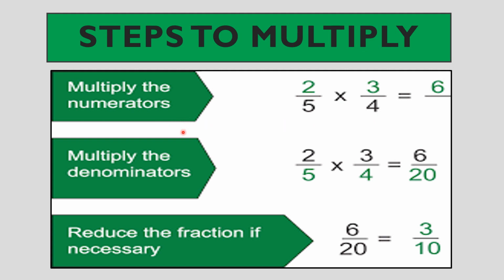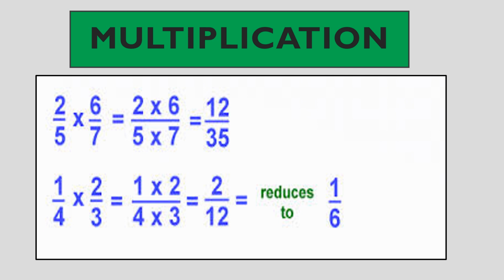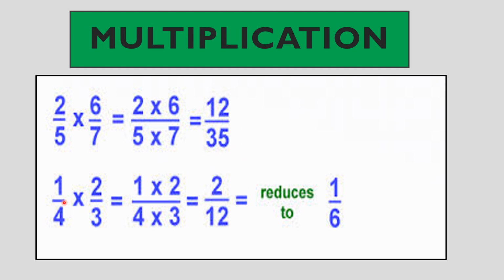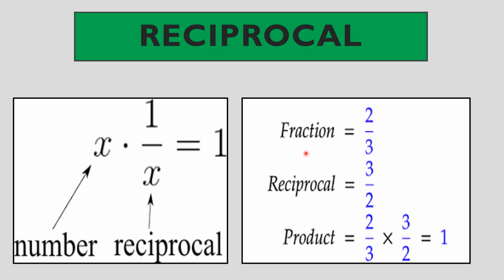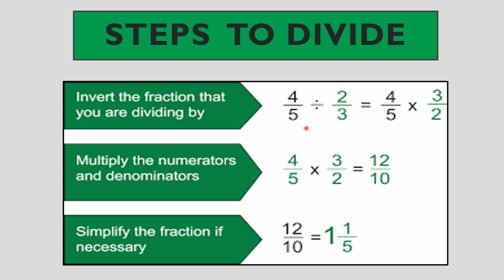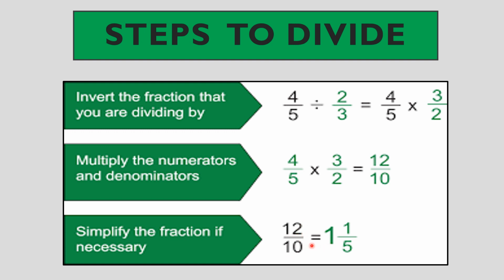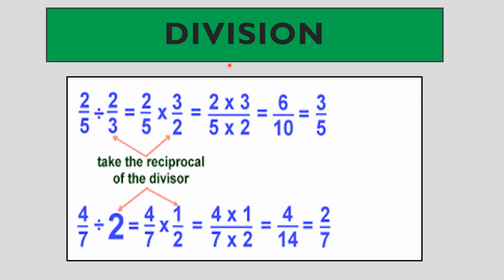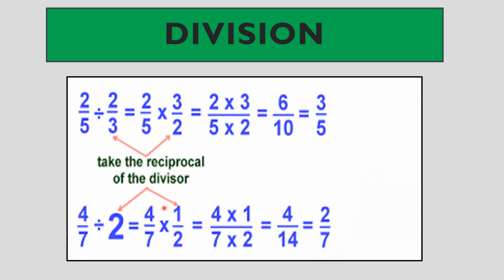CHAPTER 4PART 5FRACTIONS for CLASS 5